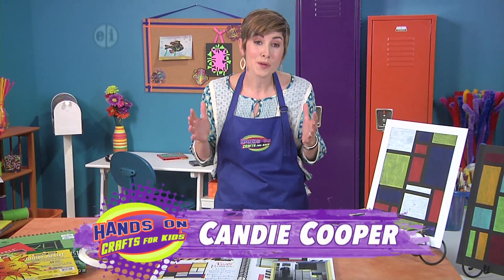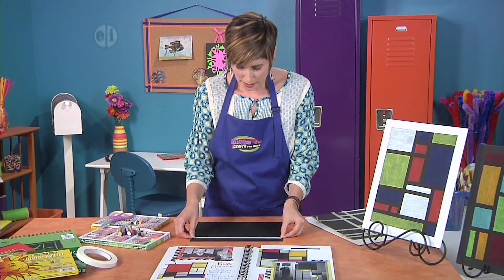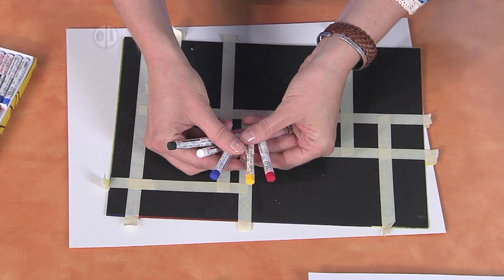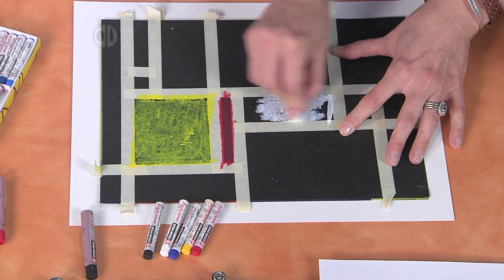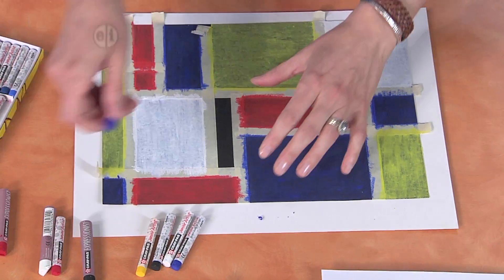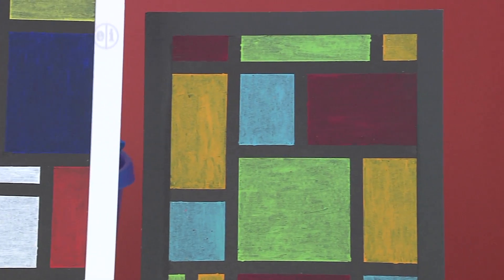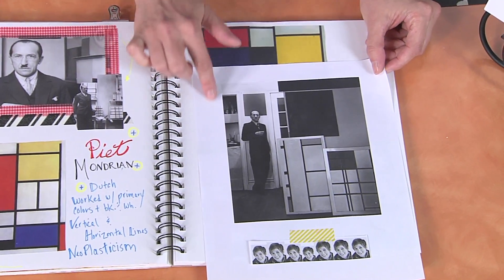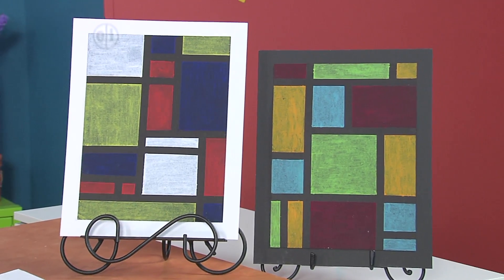Create Easy Modern Oil Pastel Art - Inspired by Piet Mondrian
In this episode of Hands on Crafts for Kids, Candie Cooper demonstrates how to create Cray-Pas oil pastel artwork inspired by Dutch artist Piet Mondrian.